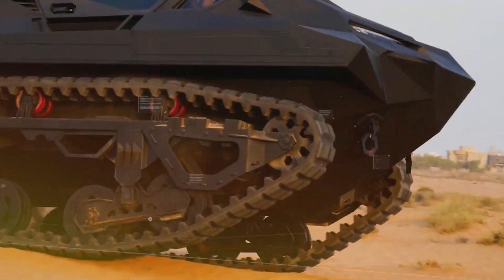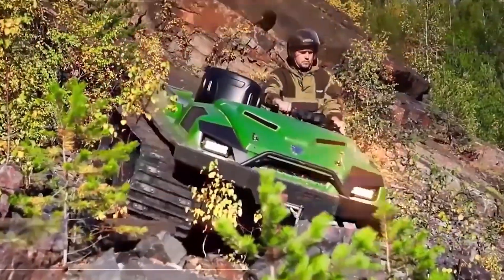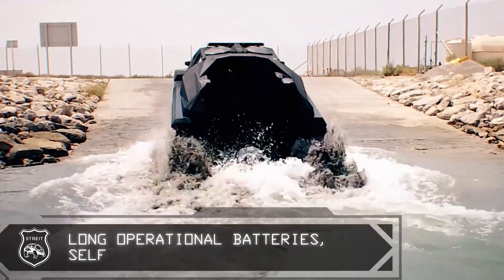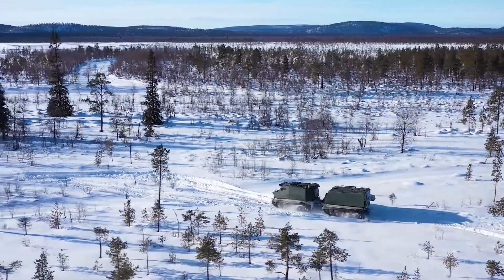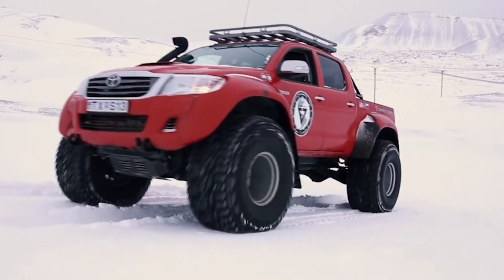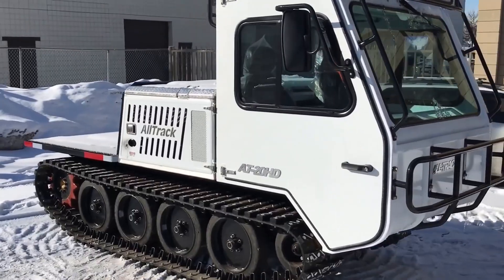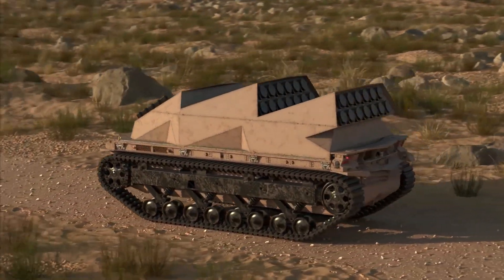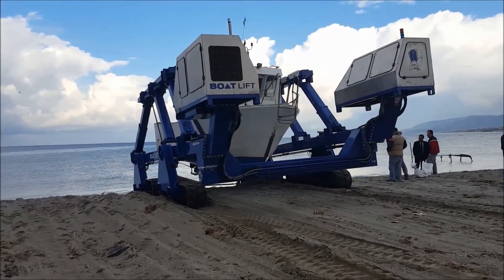15 CRAZY TRACKED VEHICLES YOU HAVEN'T SEEN YET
concept future inventions The AC Future Eth is an electric RV, which means it runs on electricity instead of gas, making it eco-friendly. It has solar panels on the roof to help generate power from the sun, reducing the need for traditional energy sources.

The Inmotion V11 electric unicycle is a cutting-edge personal transportation device that offers an exhilarating riding experience. With its powerful 2,200 W motor, it can reach speeds of up to 31 mph, while its 1,500 Wh battery provides a range of up to 57 miles on a single charge.

The Polaris 325 Series 9 snowmobile track is a tough and reliable track designed for tackling the toughest snow conditions. With its 3.25-inch tall lugs and 3.5 pitch tire, it provides excellent traction and control in deep snow. Available in two lengths, 155 inches and 165 inches, it suits different snowmobile models.